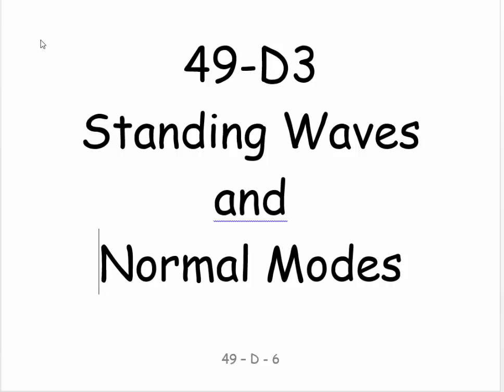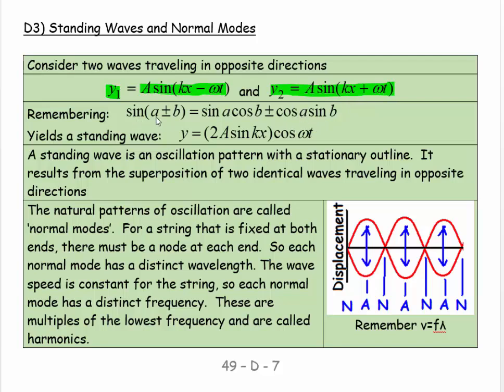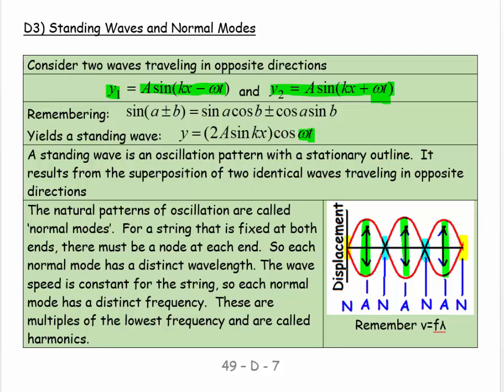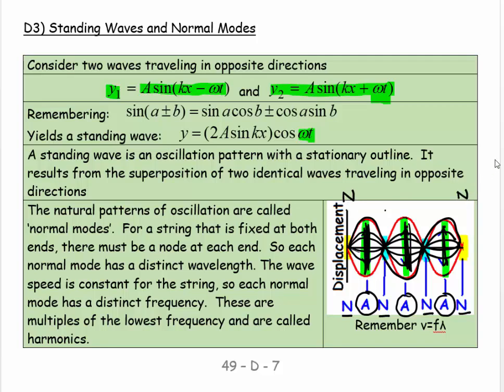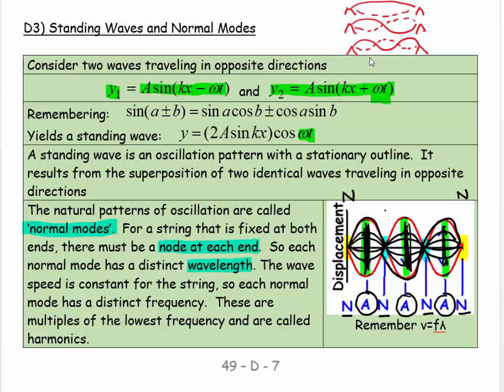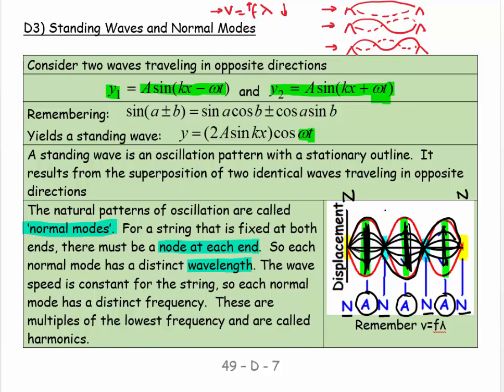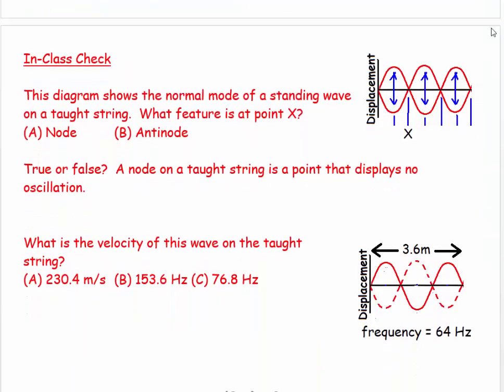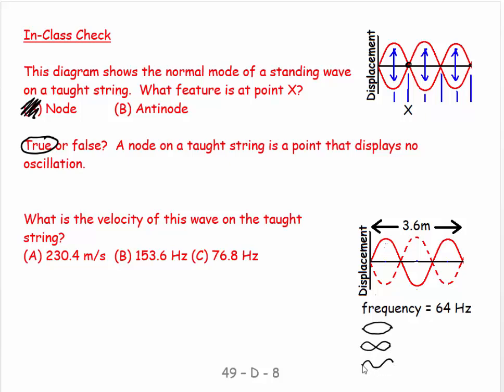49D3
Physics
General Physics
49D3
Standing Waves and Normal Modes